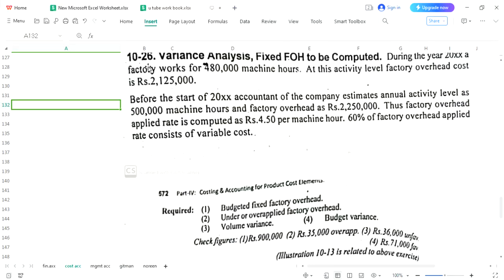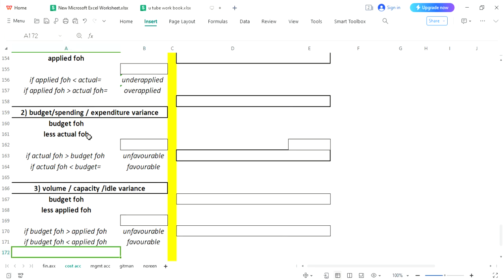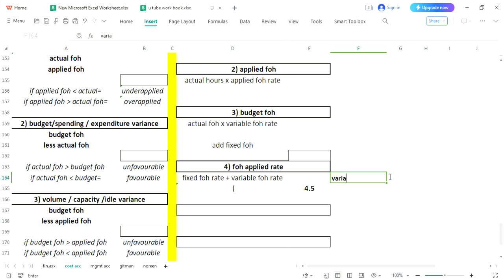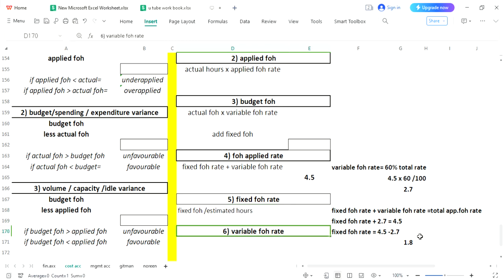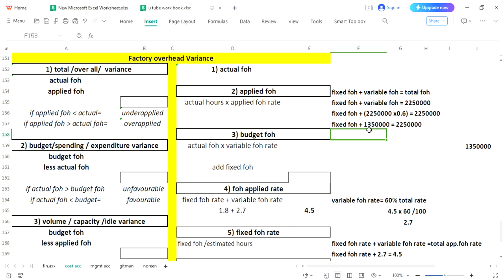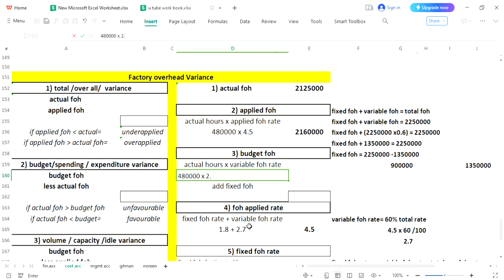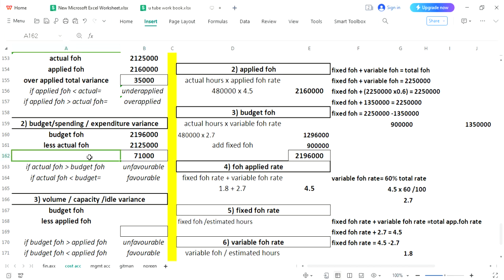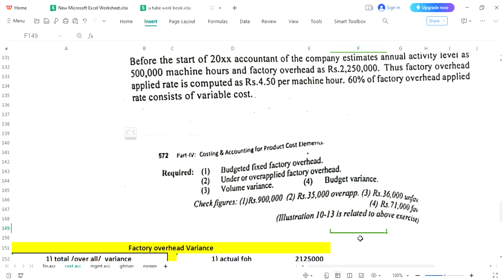foh variance 10-26 BudgetVariance volumeVaraiance under/overappliedfoh